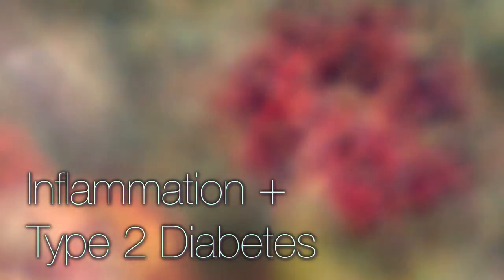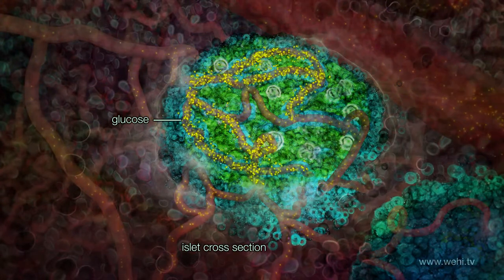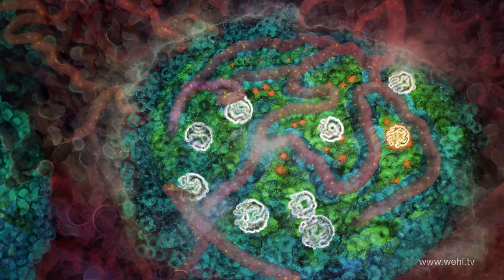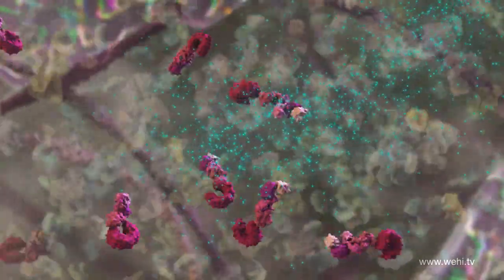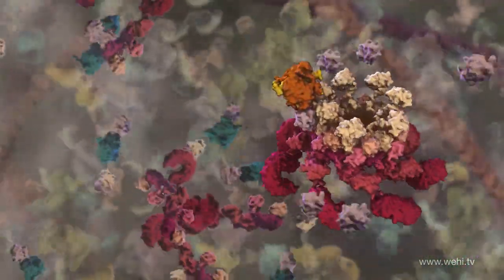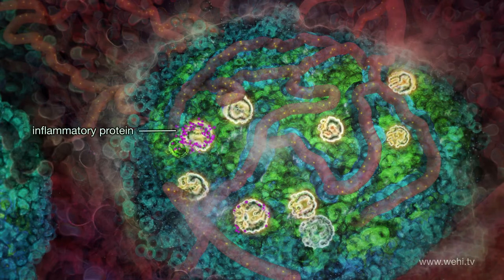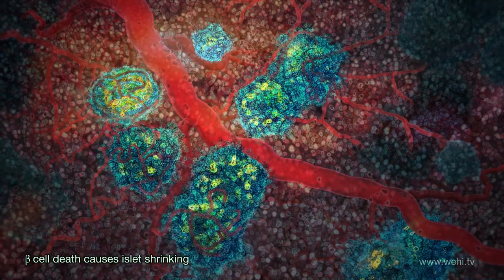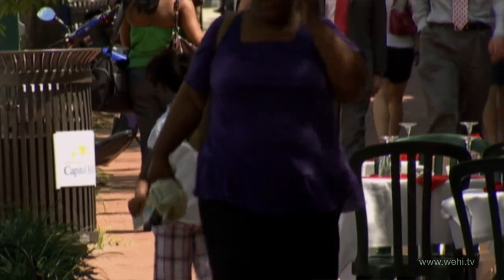How to Avoid Diabetes : Inflammation and Type 2 Diabetes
Part 1 of two animations about type 2 diabetes. Please note: this video has been updated to improve images and sound. Original video views: 7,968

This animation describes the process of inflammation in type 2 diabetes via a unique structure called the inflammasome. Over time, this process damages the pancreas, eventually leading to decreased insulin secretion and inability to control blood glucose levels. Chronic inflammatory 'lifestyle diseases' such as T2D are rapidly increasing in the western world and will pose a huge health burden in future.

pancreatitis
rheumatoid arthritis
shoulder pain
inflammation
anti inflammatory diet
anti inflammatory
pancreatitis symptoms
symptoms of pancreatitis